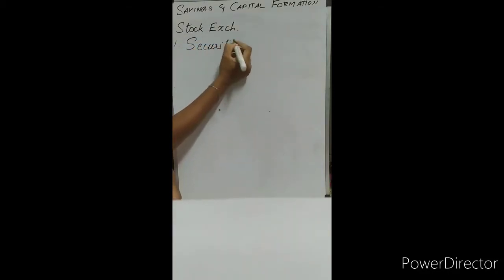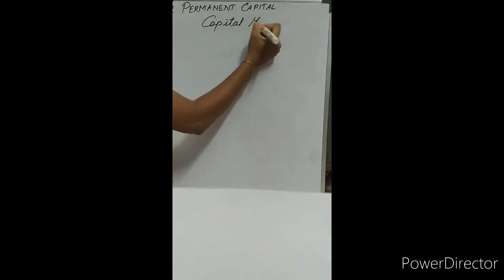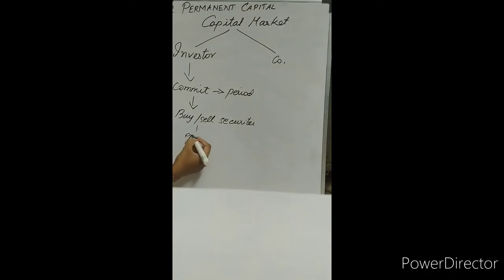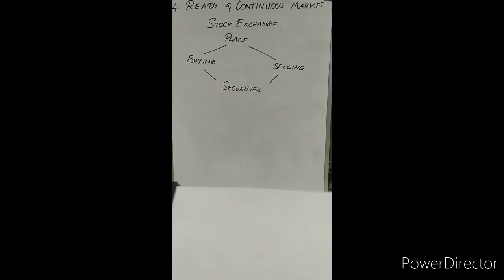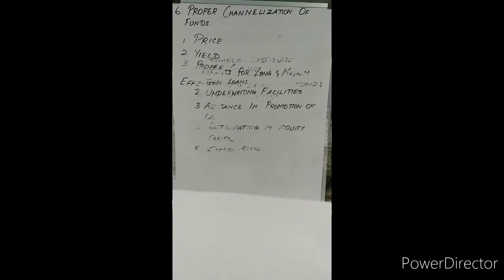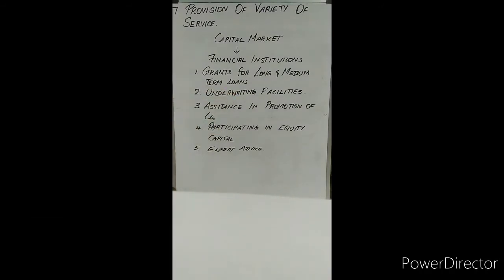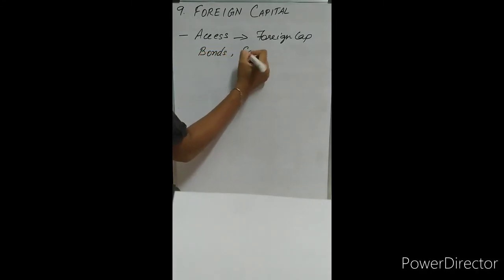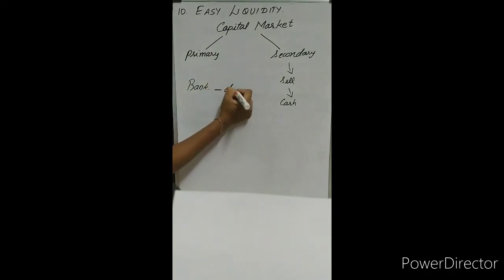Commerce, capital market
This video explains the importance of Capital Market.